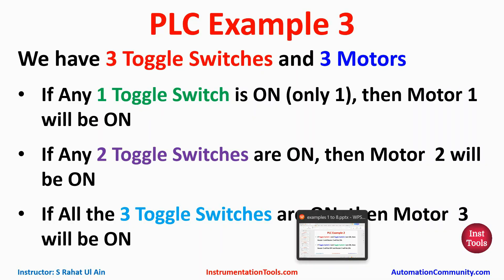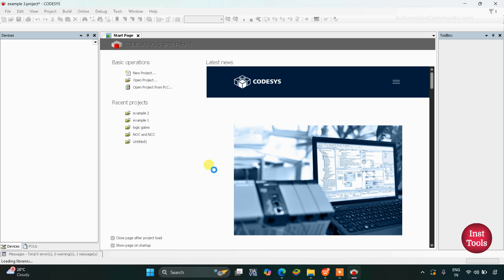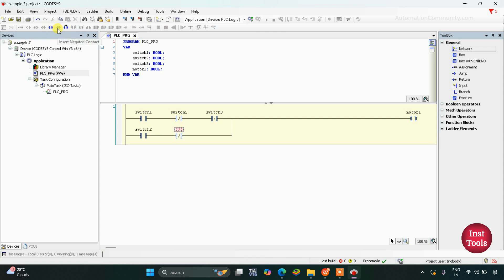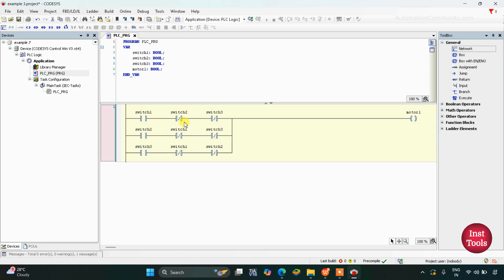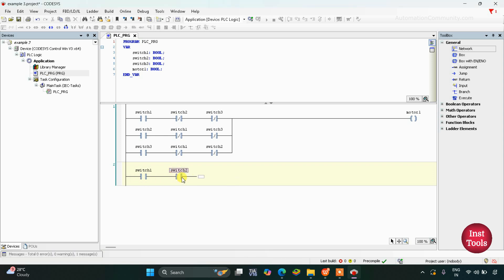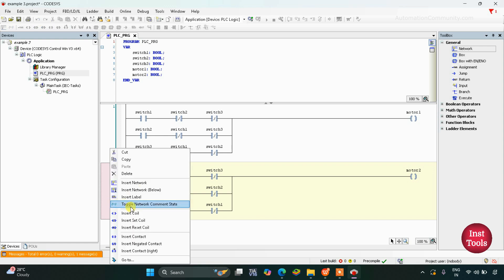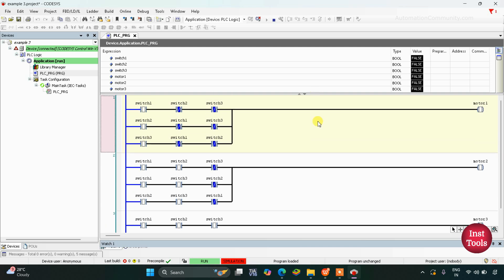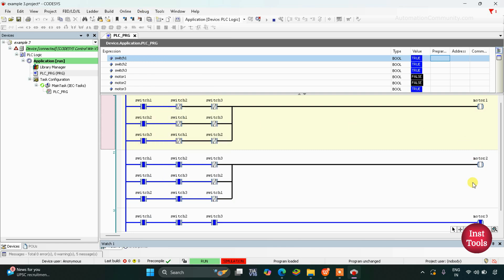PLC Programming in CODESYS: Any 1, Any 2, or All 3 Switches?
In this CODESYS tutorial, we solve a classic PLC programming interview question: controlling 3 motors based on the number of active switches. This is a perfect example of combinational logic that every automation engineer should know.

The Logic Challenge: We have 3 Toggle Switches and 3 Motors.

If ANY 1 switch is ON → Motor 1 turns ON.
If ANY 2 switches are ON → Motor 2 turns ON.
If ALL 3 switches are ON → Motor 3 turns ON.